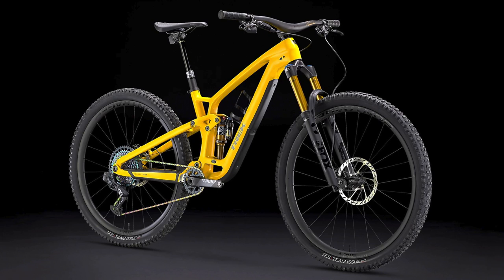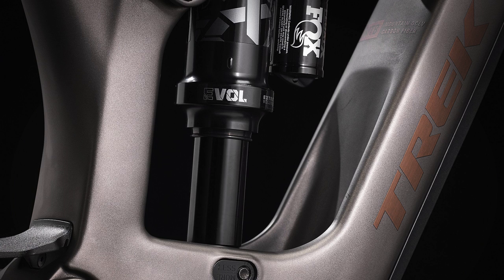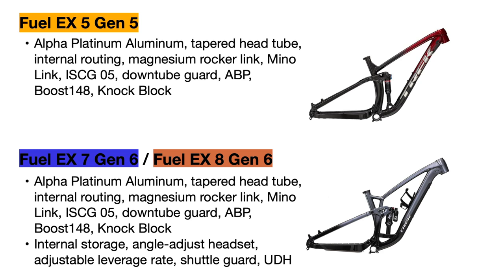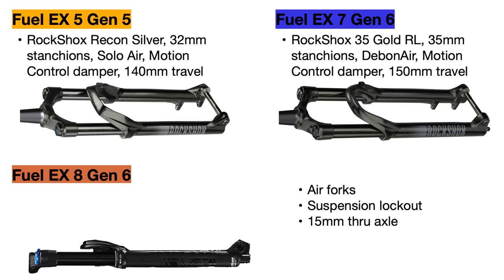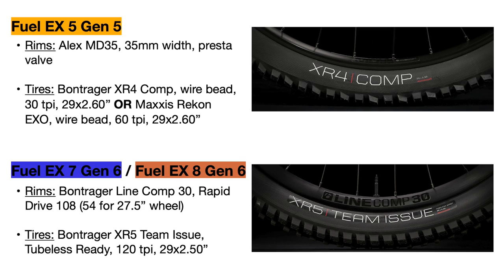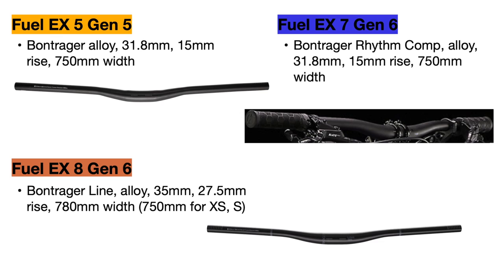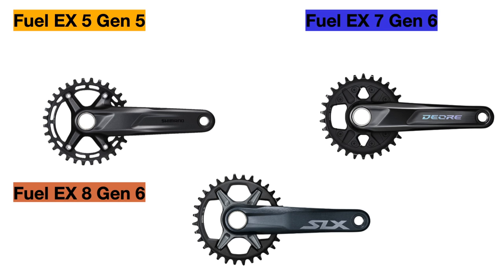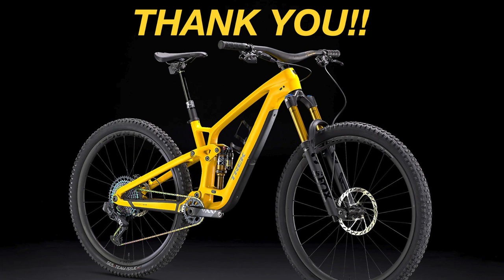2023 Trek Fuel EX 5 vs 7 vs 8 Gen 6!! What’s The Difference??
In this video I compare the 2023 Trek Fuel EX lineup, and specifically go over all the similarities and differences between the 2023 Trek Fuel EX 5 Gen 5, 2023 Trek Fuel EX 7 Gen 6, and 2023 Trek Fuel EX 8 Gen 6 in depth. This video will only cover the aluminum Fuel EX bikes. I cover everything from prices and color differences to component differences like the frames, suspension forks, and drivetrains, to help you figure out which bike is the best for your riding style and budget. Enjoy!

0:00 Intro / Background
3:12 Similarities
3:46 Comparison
4:34 Frame Updates
7:12 Comparison
16:47 End Tables / Thoughts